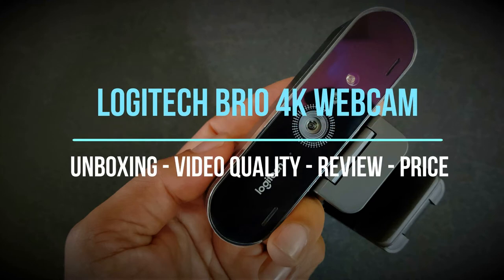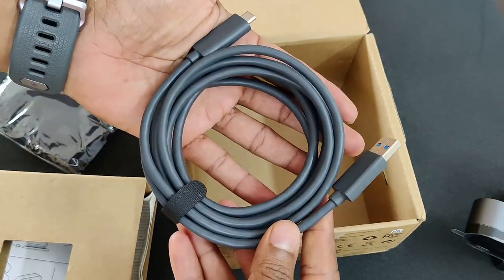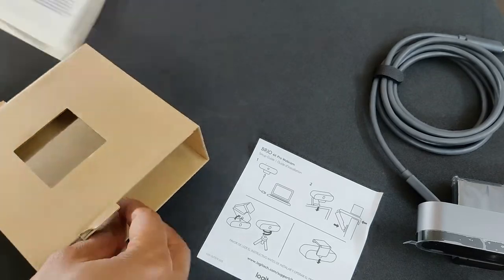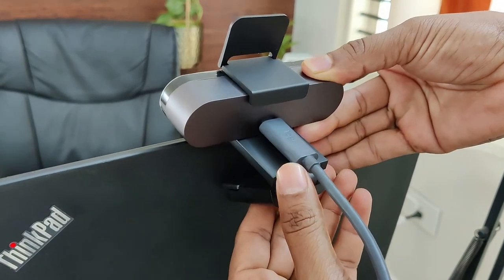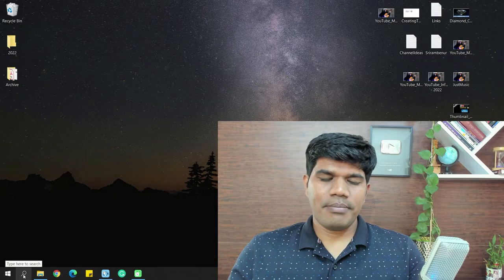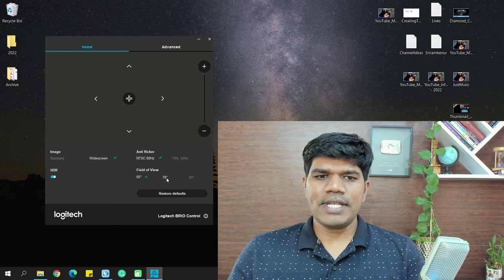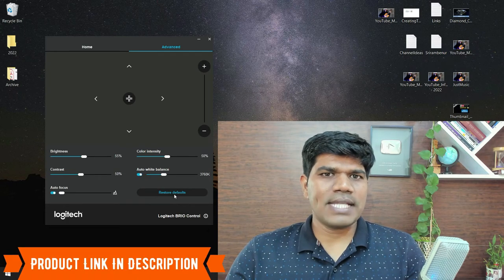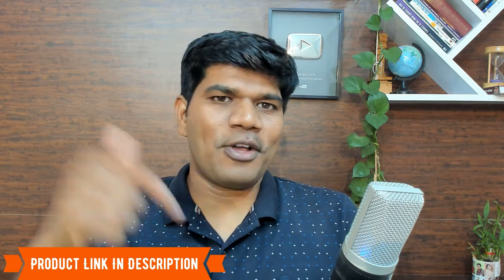Logitech Brio Video quality, Unboxing and Review: Is Best 4K Webcam? (2022)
In this video I will be doing the complete review of the Logitech Brio 4K pro webcam, unboxing, video quality comparison, setup, price, and review. 👉Link To Buy

00:00:35 - Unboxing Of Logitech Brio 4k pro webcam
00:02:50 - Setup of Logitech brio webcam
00:03:13 - Logitech Brio video quality
00:04:12 - Logitech Brio Camera Settings on windows
00:05:48 - Logitech Brio 4k pro audio quality
00:06:50 - Logitech Brio price